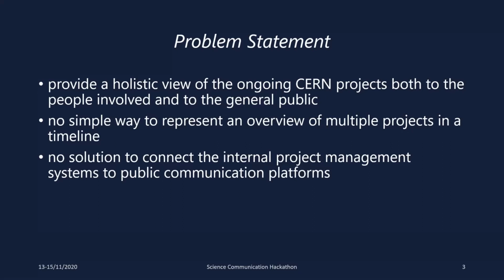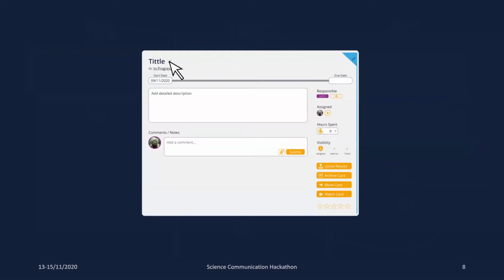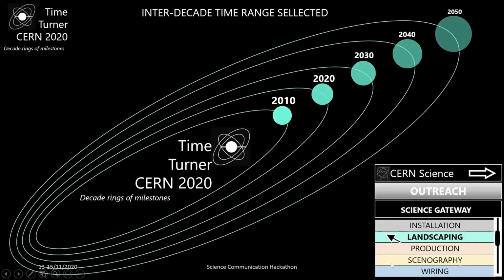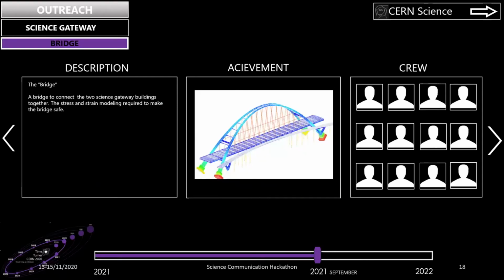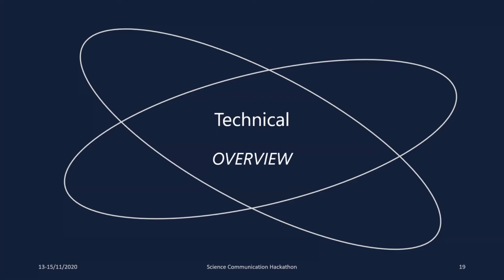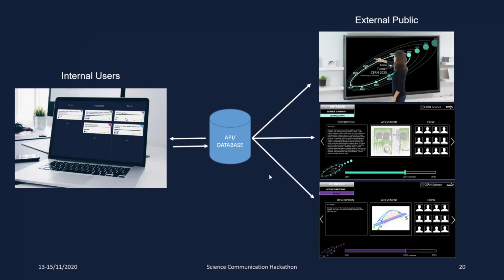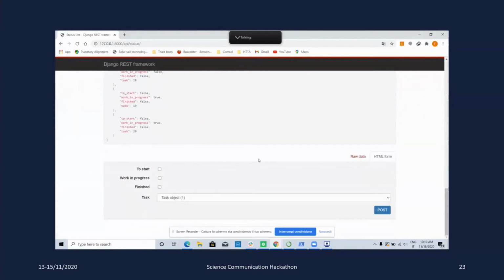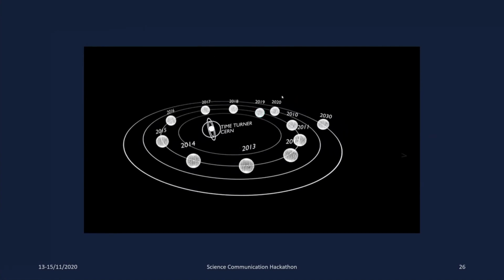Team Time Turner: Final Pitch & Q&A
SciCommHack @ CERN 2020